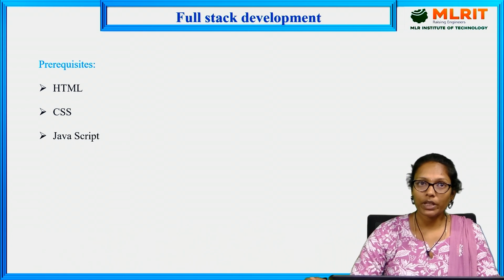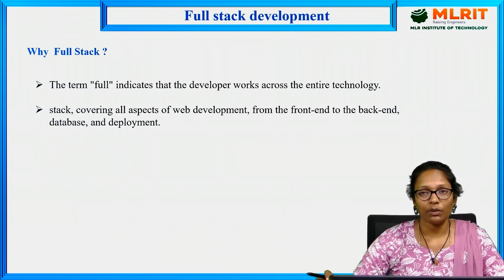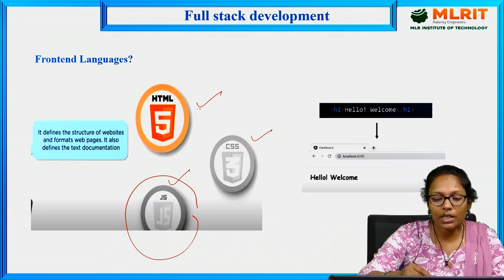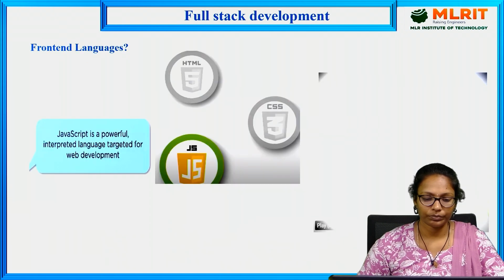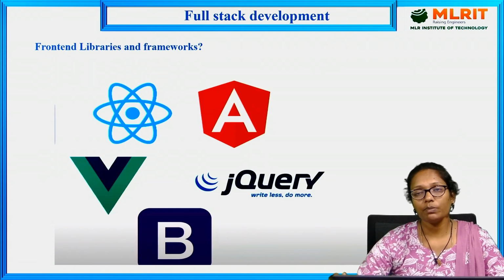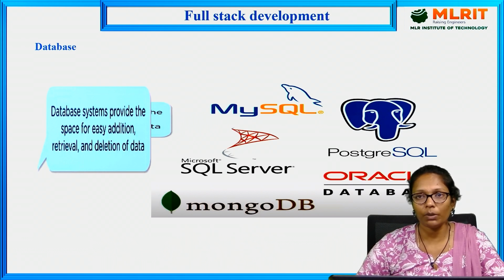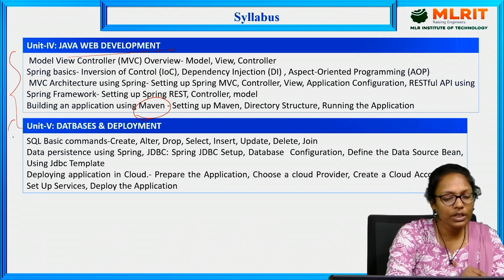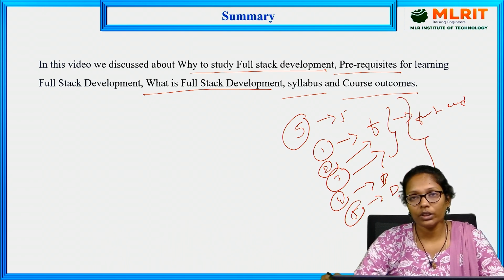LEC01| Full Stack Development | Introduction to FSD by Mrs. G. Sowmya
Hyderabad.